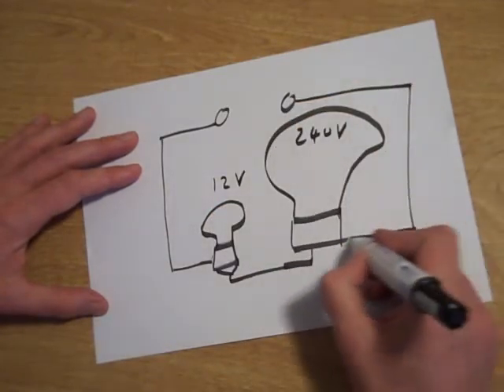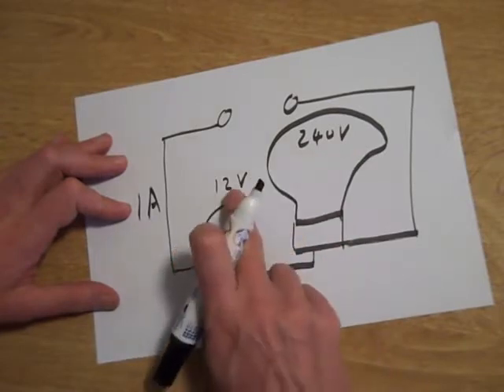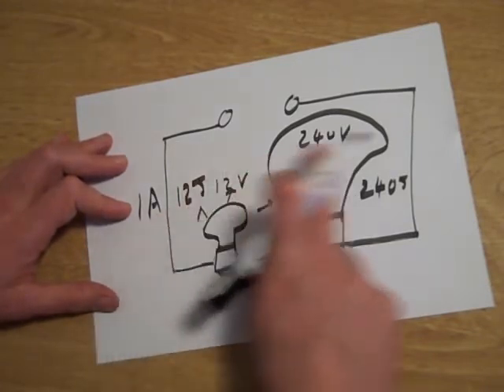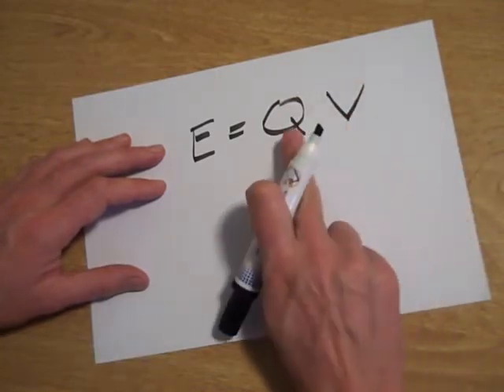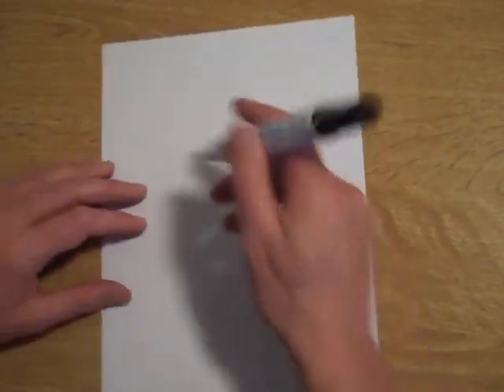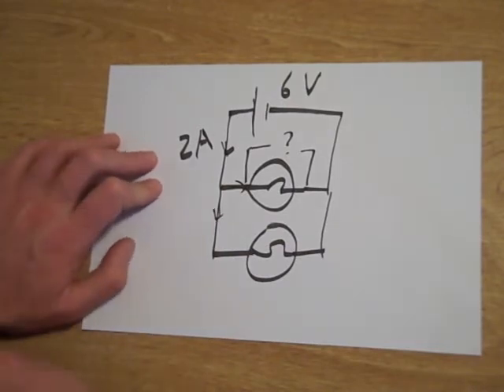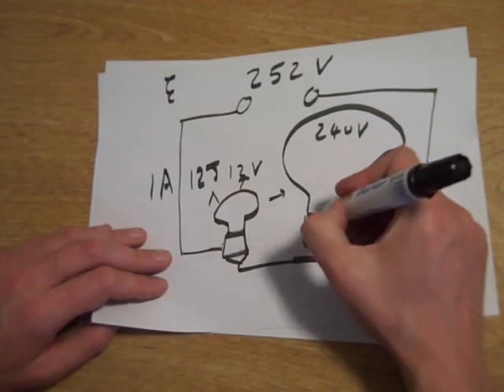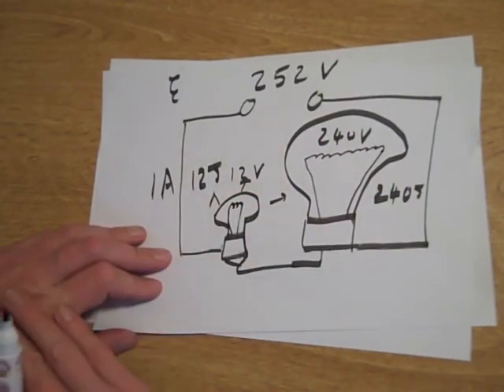electricity 1.AVI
Basic circuits current and voltage